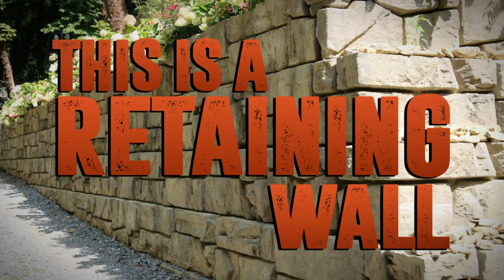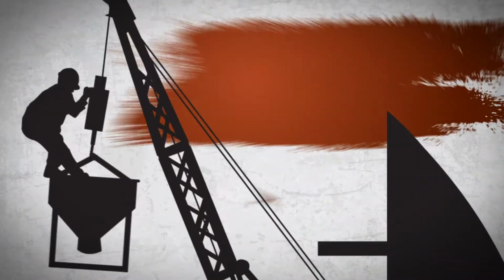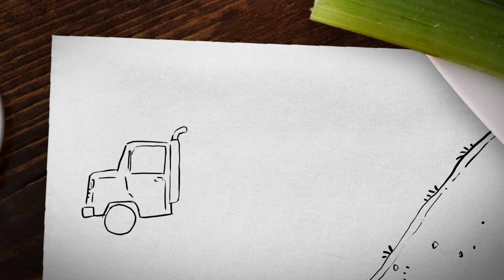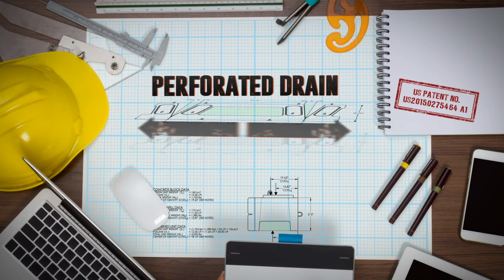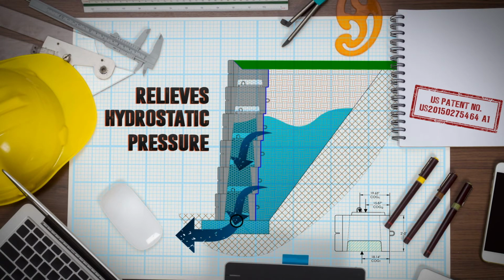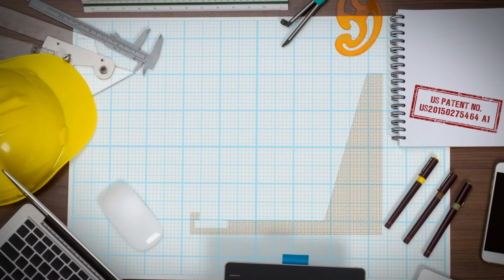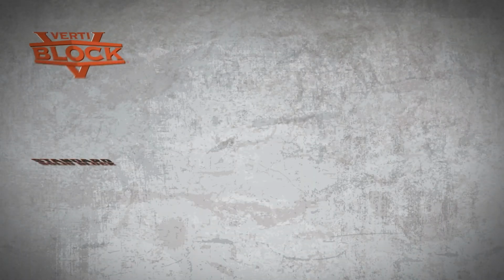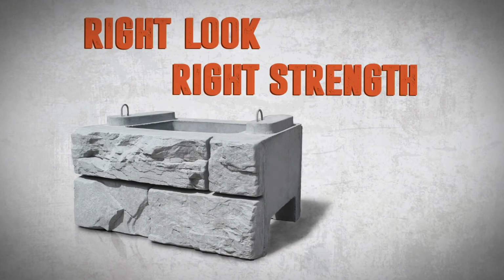Verti-Block Australia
Verti-Block retaining wall blocks in Australia.  Learn how to hold back more for less.  Verti-Blocks hold back more hill with less concrete, lower transportation cost and with better drainage.  Molded stone finish looks like real rock at a fraction of the cost.  Fully engineered retaining wall that are faster to install.